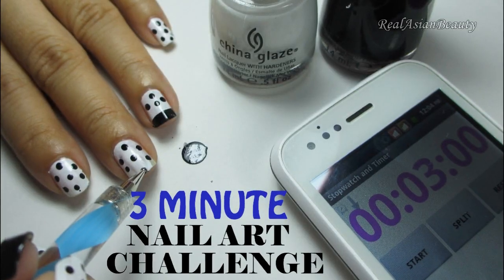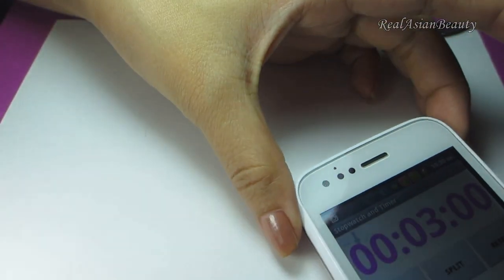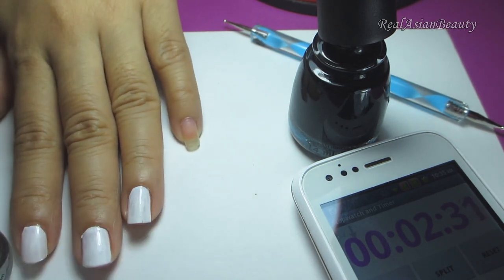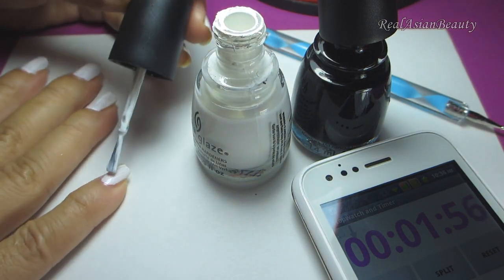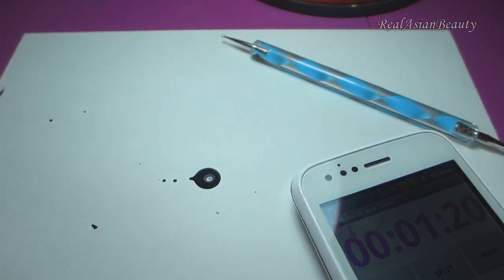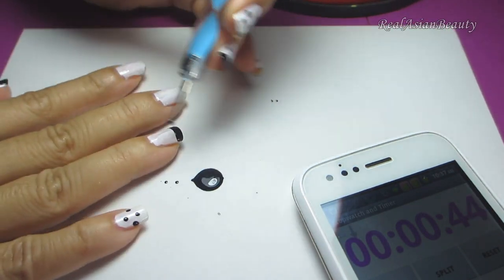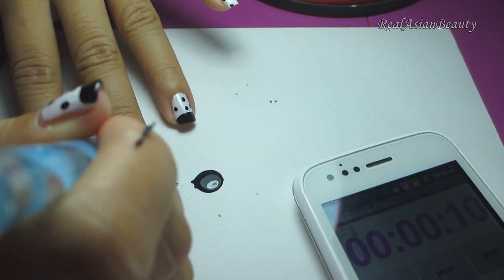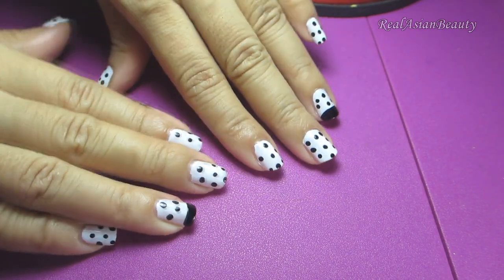3 MINUTE NAIL ART Challenge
Hi! So last time I tried to paint my nails in just 1 MINUTE! And it was crazy!!
Now, I wanted to challenge myself more by tryng to create a nail art in just 3 MINUTES! Yay!

If you can do this, too, then I TAG YOU! :)

Leave a video response or send me the link to your video! I would love to see how you do yours in 3 minutes.. :)

xo
Kristine

I always make it a point to respond to all comments here on Youtube.. But these days, responding to a lot of comments is somehow becoming a bit difficult...
I respond to messages. ^_^